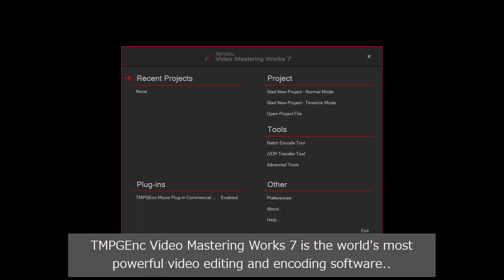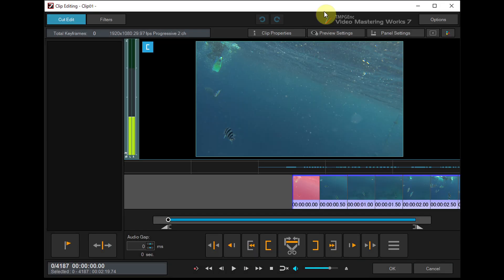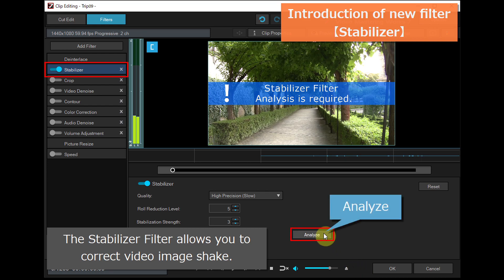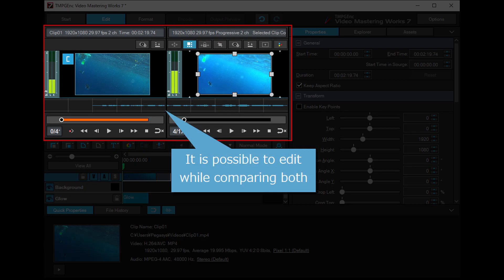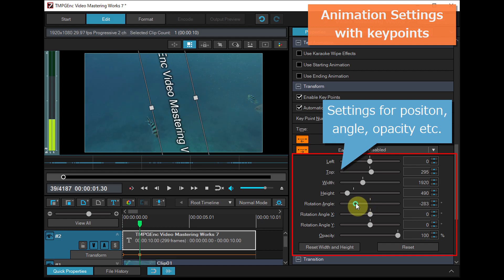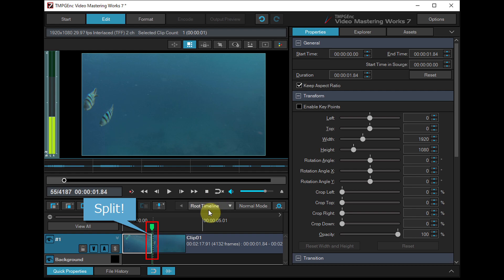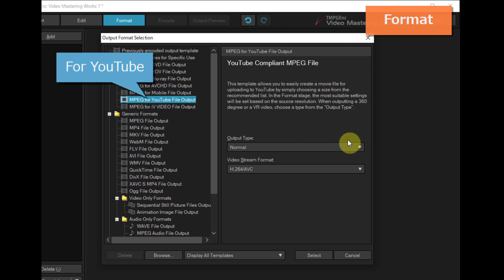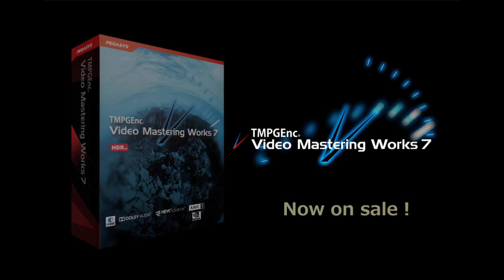TMPGEnc Video Mastering Works 7 - Introduction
The Best Encoder - Now with HDR Editing and 8K Output Support.
The All-In-One Video Encoder Software with Advanced Innovation & Powerful Editing Functions.
TMPGEnc Video Mastering Works 7 features support for many input and output formats, detailed parameter settings, fast and precise cut-editing, video format conversion, compression, material creation, and much more. This is the high-quality encoding choice of video enthusiasts - this is TMPGEnc Video Mastering Works 7.

Contents of the TVMW7 introduction movie
01. 00:00 Opening
02. 00:45 Normal Mode
03. 01:17 Color Management
04. 02:00 Cut Edit
05. 02:16 HDR/SDR Display
06. 02:35 Filters Edit / Introduction of new filters
07. 04:41 Slideshow Creation / Transition Edit
08. 05:27 Timeline Mode
09. 06:28 4 split-screen Video Creation (Timeline Mode)
10. 06:51 Picture-in-Picture Video Creation (Timeline Mode)
11. 07:26 Text Clip Function / Animation (Timeline Mode)
12. 08:39 Karaoke Wipe Effects (Timeline Mode)
13. 09:18 Asset Panel (Timeline Mode)
14. 09:40 Split Clip at Preview Position (Timeline Mode)
15. 10:11 Timeline Filters (Timeline Mode)
16. 11:01 Normal / Timeline Mode Change
17. 11:25 Format Stage
18. 13:05 Encode Stage
19. 13:27 Ending